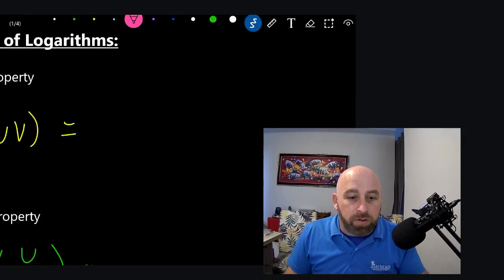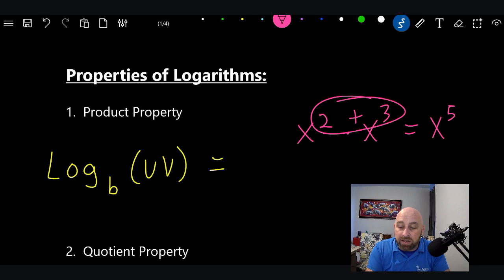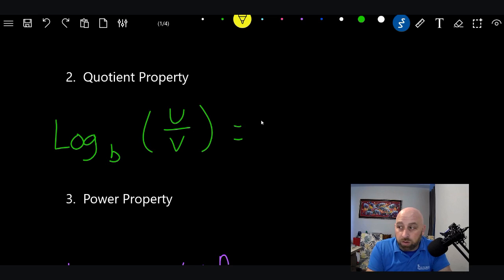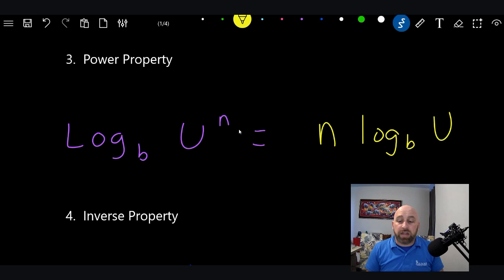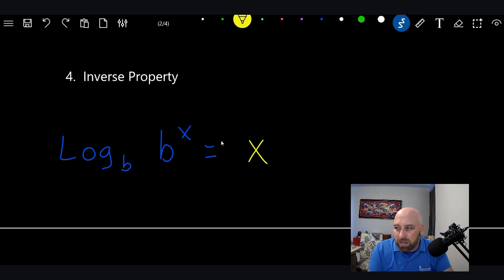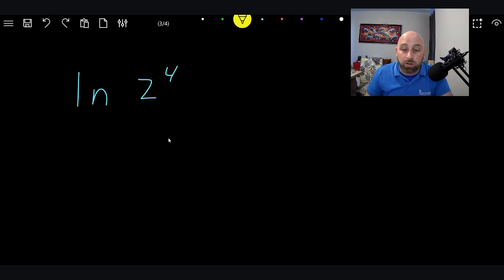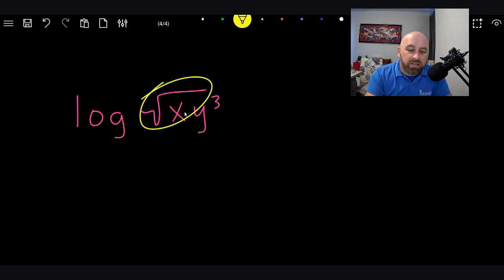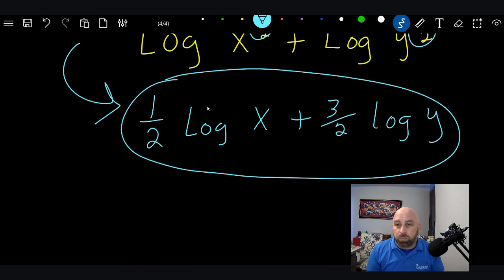Algebra 2 Lesson 7.4a Logarithmic Properties